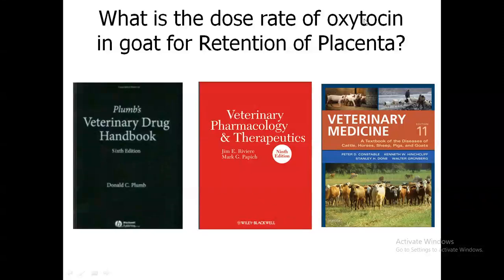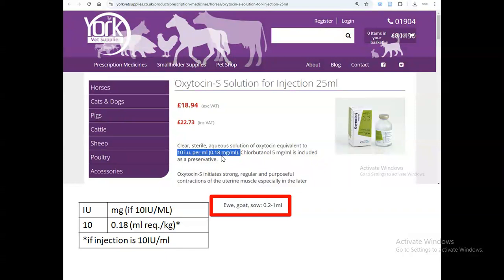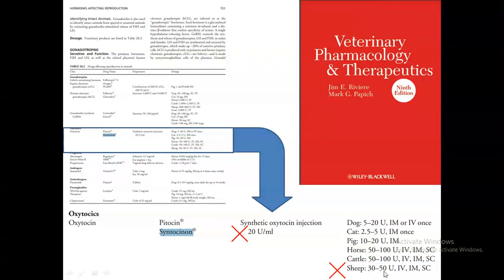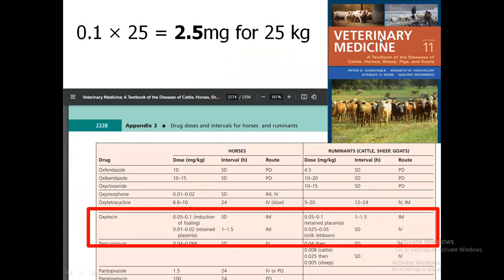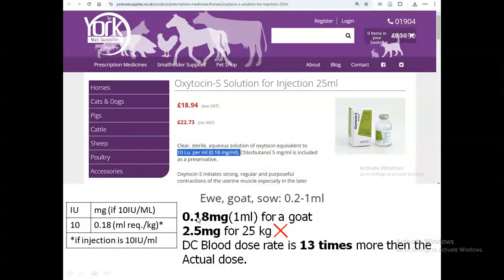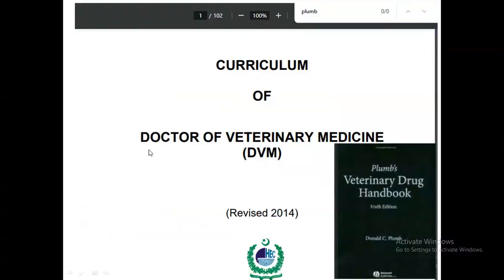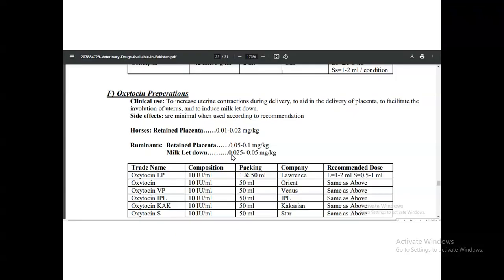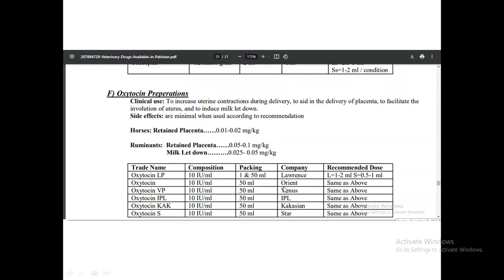what is the dose Rate of oxytocin (in goat) for Retention of Placenta?